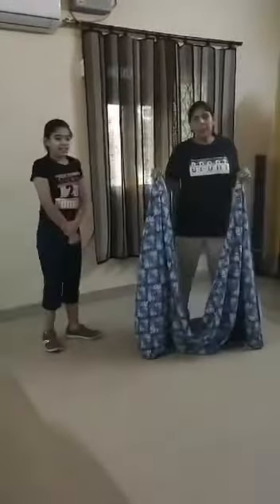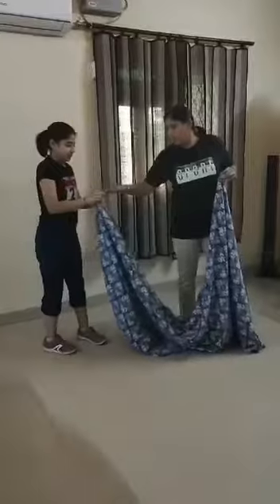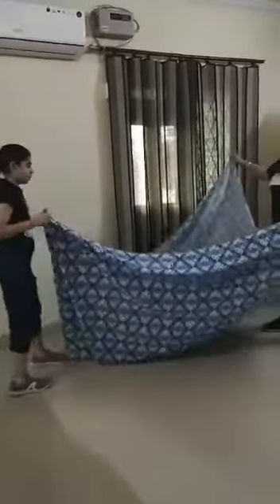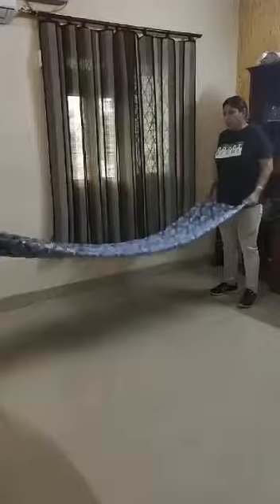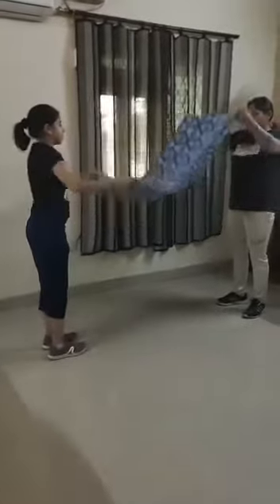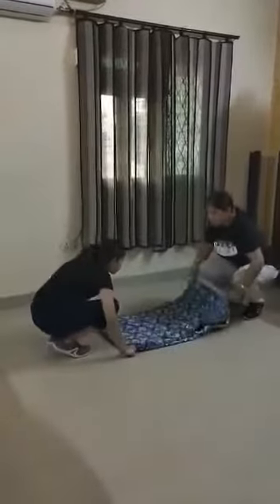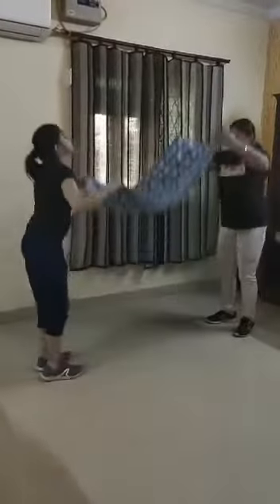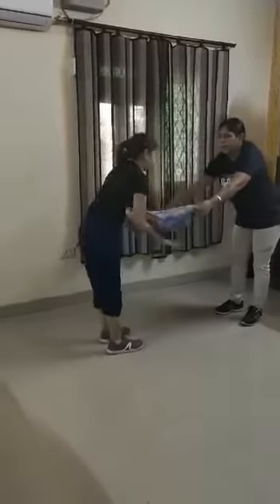Stretching and Squatting with the help of household chores Classes 6-8